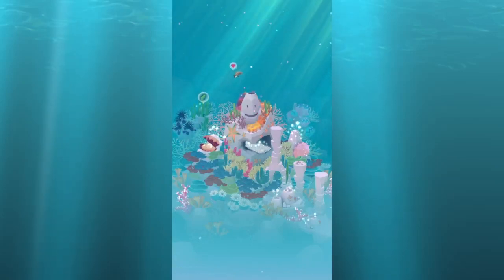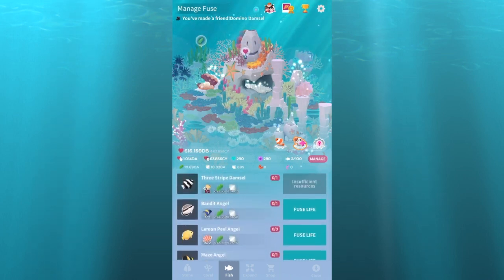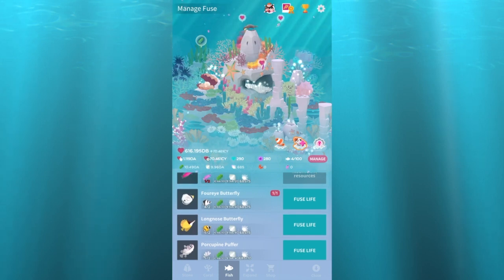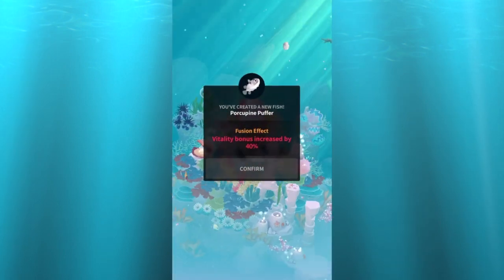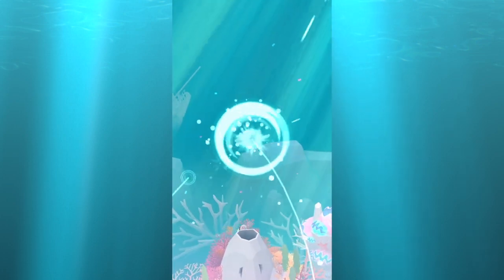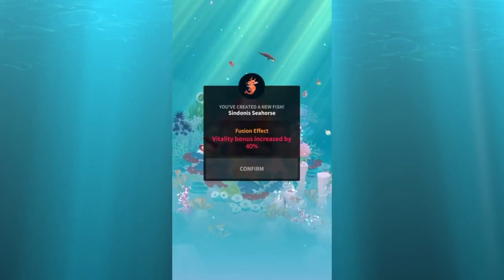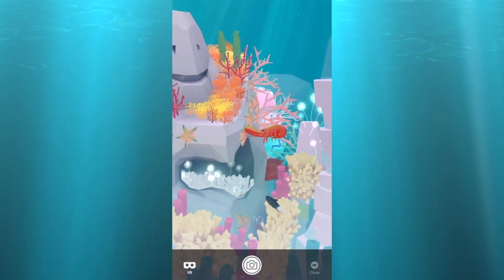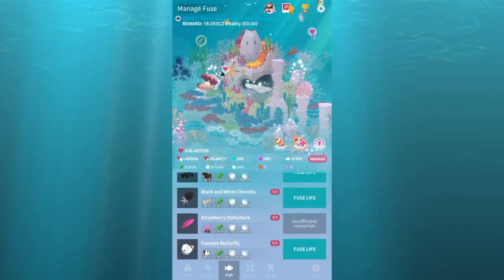Tap Tap Fish ~ All New Fusion Fish and THE LOBSTER!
This video is about All New Fusion Fish and THE LOBSTER!